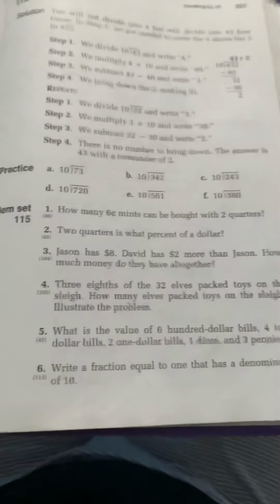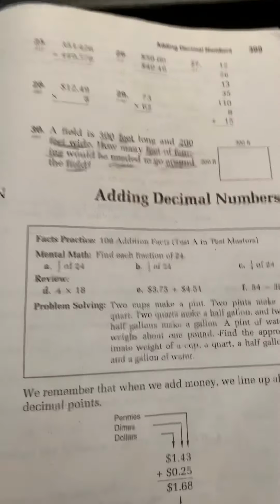Math L. 114/115